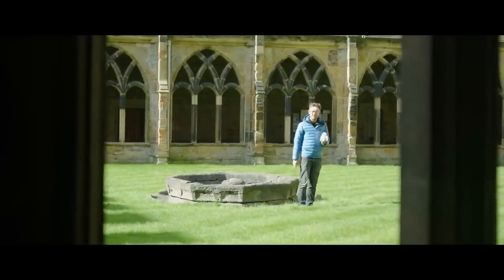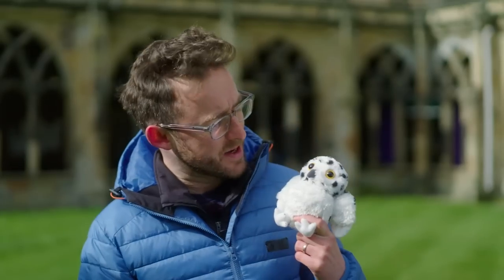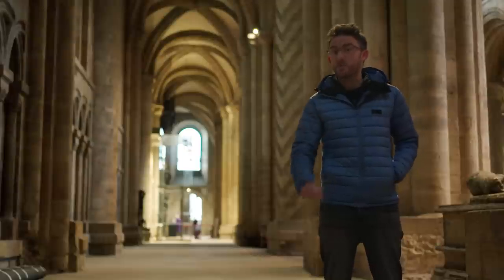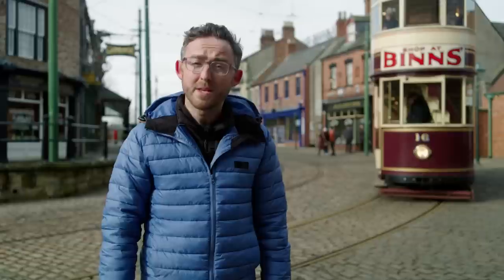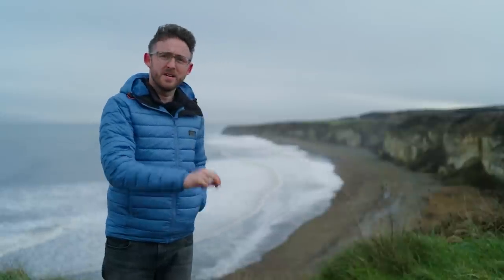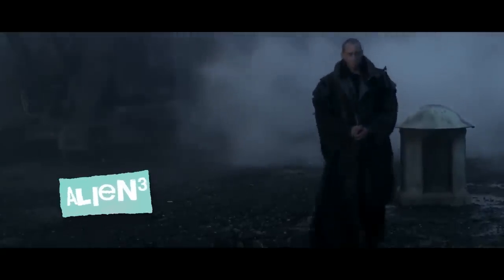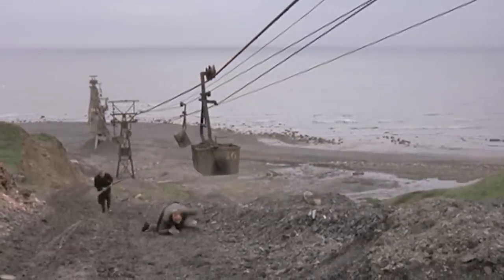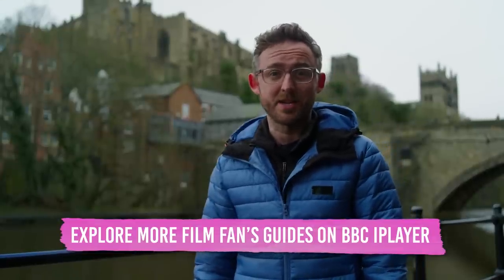“Watching Ron vomit up slugs!” 🤢😂 | The Film Fan's Guide To... Durham - with Ali Plumb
BBC Radio 1's film critic Ali Plumb explores the UK’s most iconic and
unexpected film locations across the UK in "The Film Fan's Guide
To...", a new series all about the movies you never know were shot
just down the road. Ali provides cinemagoers with a guide to this
‘film location nation’, stepping into the scenes themselves to bring
the magic to life. In this episode, Ali travels through the silver
screen sights of Durham, including Avengers: Endgame, Harry Potter and
the Philosopher's Stone, Downton Abbey, Get Carter and many more...

Watch all episodes of The Film Fan's Guide To... right now on BBC iPlayer

And catch a new episode each week here on YouTube.

Official Channel of BBC Radio 1

Here you can find your favourite live performances, the biggest movie stars, amazing interviews and more...